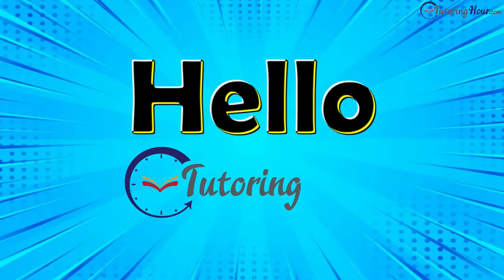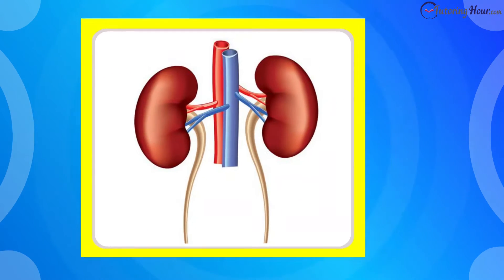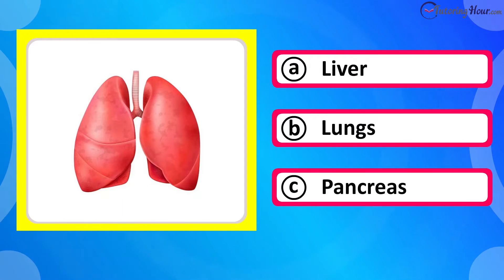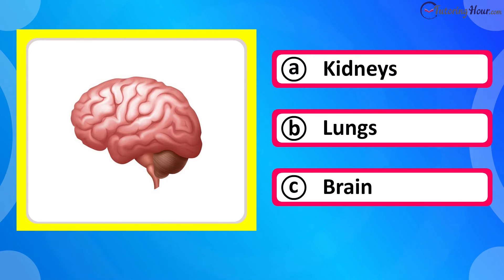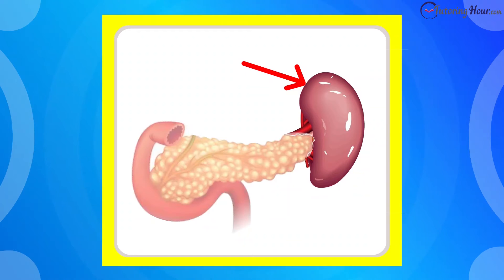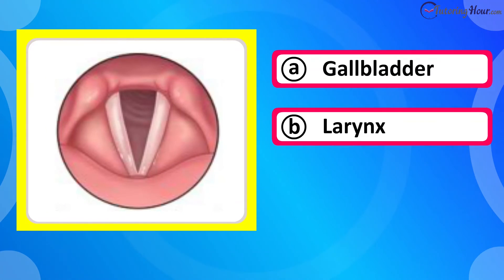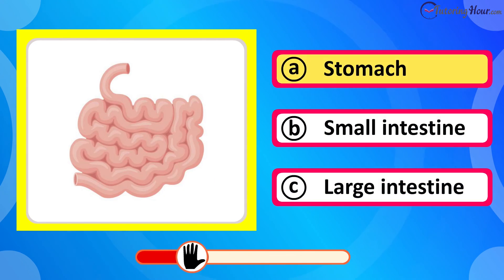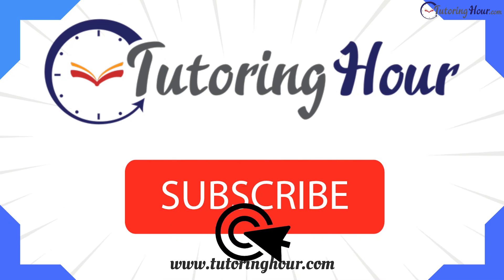Human Organs Quiz for Kids | Internal Organs of the Human Body and Their Functions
Can you identify the internal organs of your body? Do you know what each organ in your body does? Find out for yourself as you walk through this quiz video identifying the internal organs of the human body like the heart, brain, kidneys, liver, lungs, spleen, pancreas, stomach, and many more, and understand the vital roles each organ performs tirelessly to keep us alive and healthy. The heart, for instance, pumps blood throughout the body, while the kidneys filter waste, and the lungs help in the exchange of gases. Hit the play button and put your knowledge to the test!